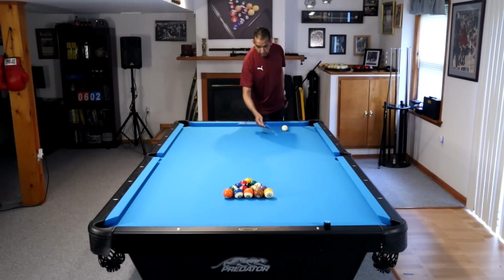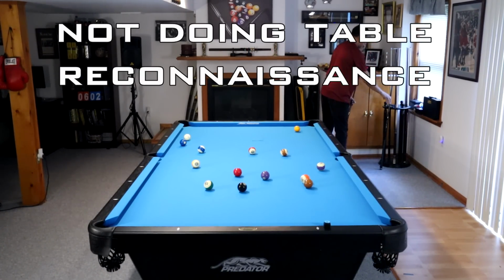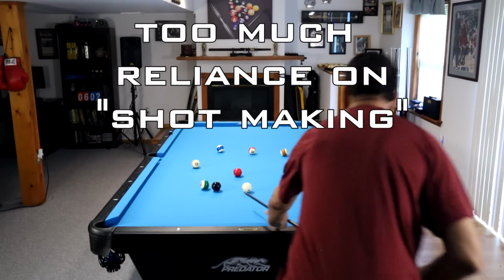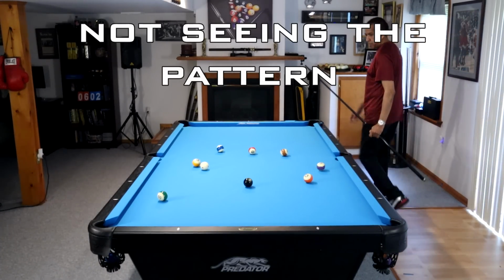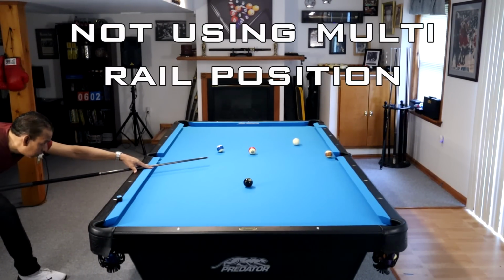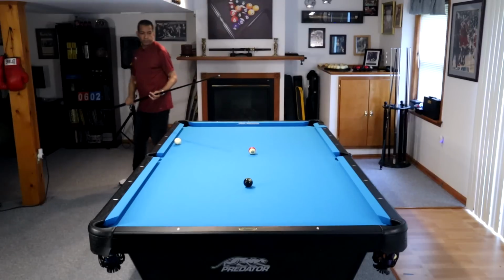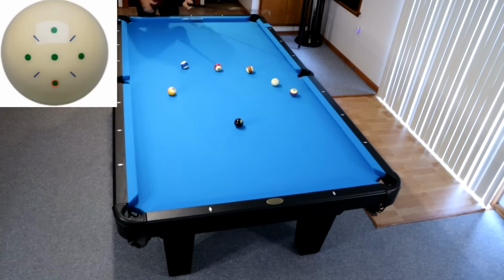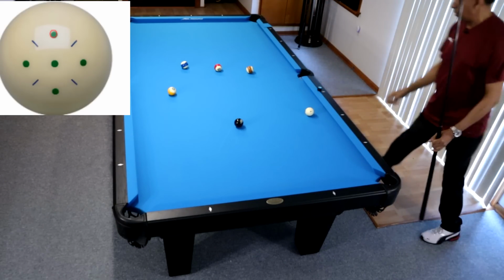Twenty Mistakes to Avoid in 8 Ball (Pool Lessons)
In this video Bryan Mitchell runs both sides of an 8 Ball Rack and discuss 20 Position Mistakes you MUST Avoid as an 8 Ball Player.

Bryan is playing on an Olhausen 9 foot table with 4 1/2" pockets. The cloth is Predator's Arcadia Reserve Tournament Blue Pool Table Cloth

In MOST  but not all cases Bryan is using a Predator P3 cue, set at 19 oz with a Victory Soft Tip and a Revo 12.4mm Shaft.

Personal, Private, Zoom Lessons are available at a discount. for more information.
( Limited Slots Available - NEW LOW PRICE)

My Equipment
Arcos Pool Balls
Predator Air 2 Jump Cue
Predator Second Skin Glove
MAGIC RACK
DON'T SEE WHAT YOU ARE LOOKING FOR ABOVE? Use any of the links to get to Amazon.com and support FXBilliards.

Wireless Mic: Rode Wireless